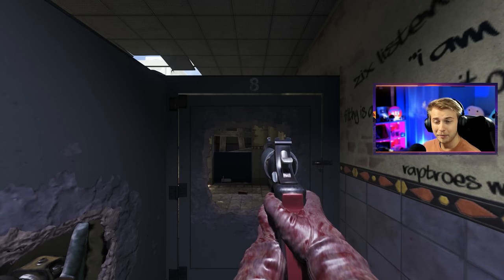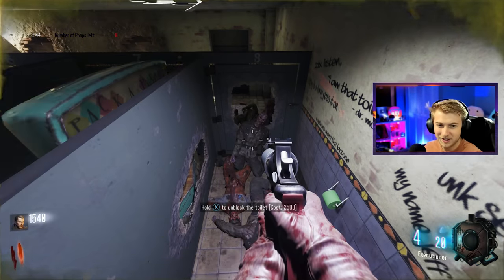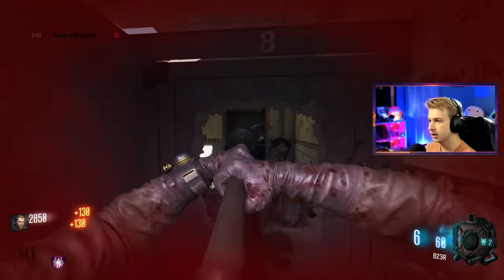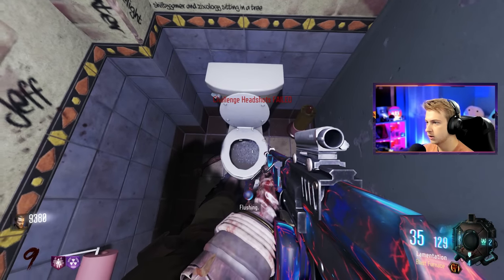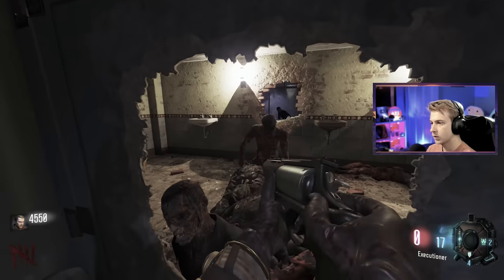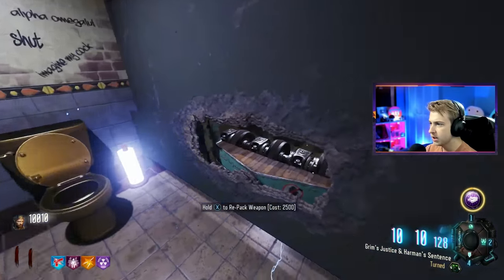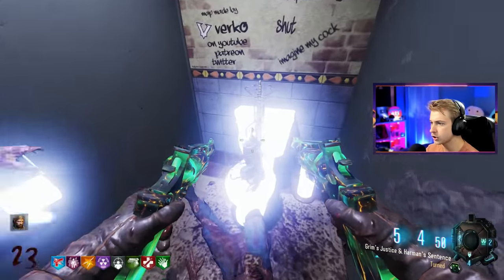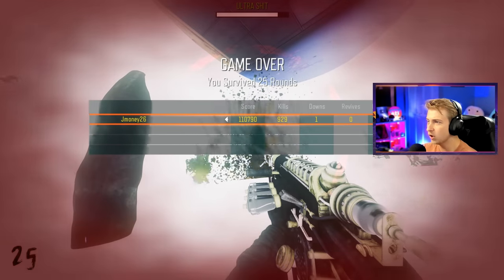So THIS is what Custom Zombies is like... (Black Ops 3 Zombies Defecation of the Dead)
We play our first custom zombies map on BO3 and it is ABSURD.

✅LINKS✅
👕MERCH 👕

Main Monitor
2nd Monitor
Monitor Stand